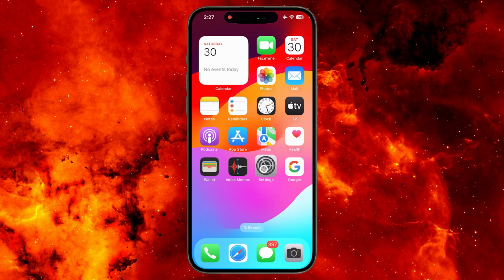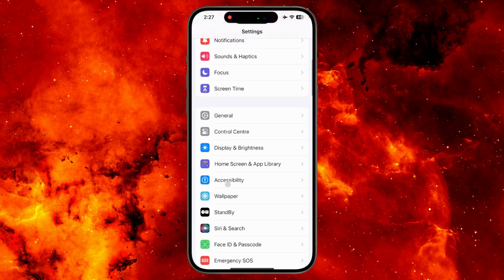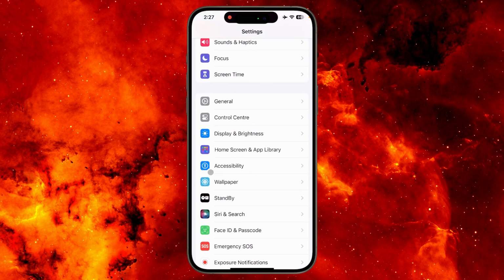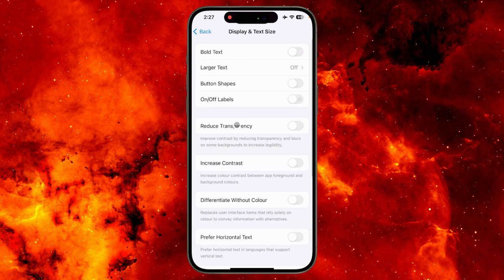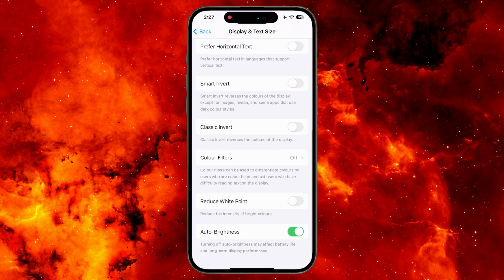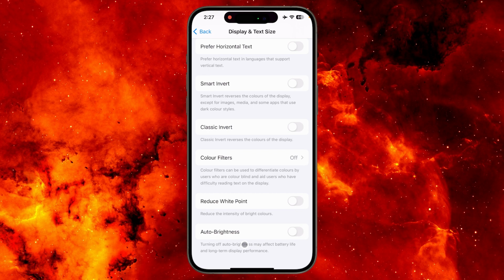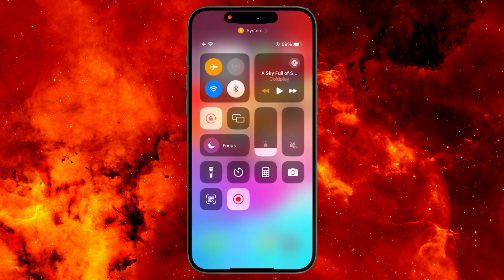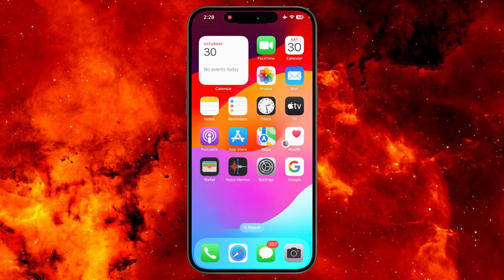How to Turn Off Auto Dimming on iPhone